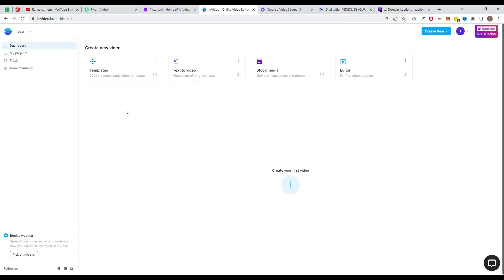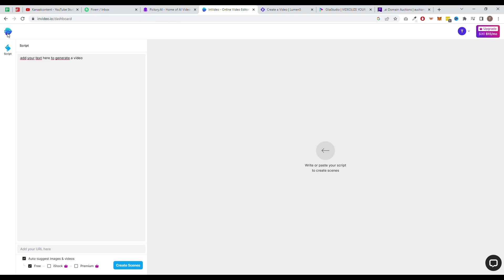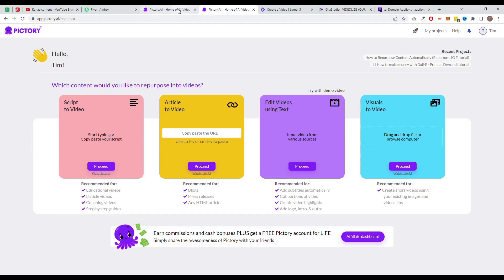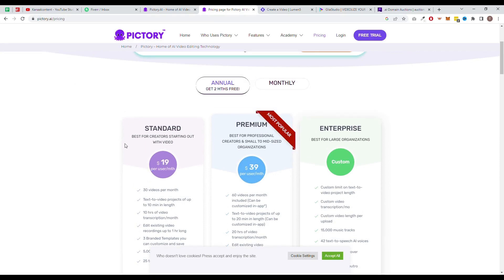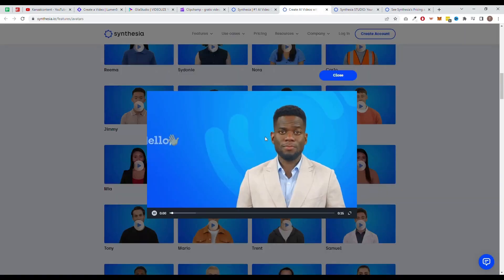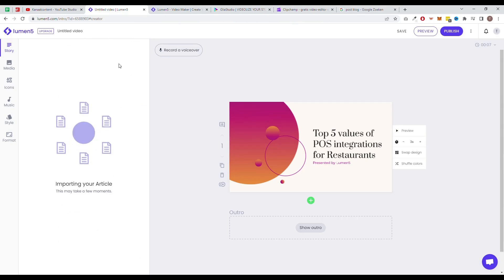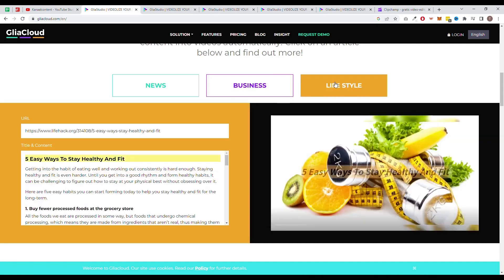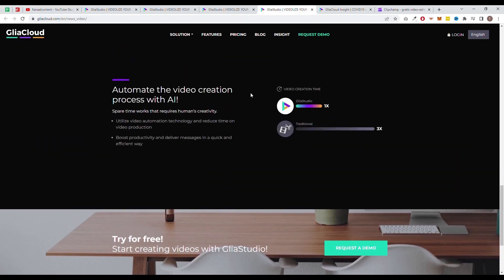Best AI Video Maker Software of 2024 (AI Tools)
Want to know our top pick AI video software? Then make sure to check out this video. We will give you the pros and cons of each AI video editing software, tell you the best features, and talk about the pricing. At the end of this video you will know which software fits the best for your needs.

🚀 Let us create stunning and affordable YouTube automation videos for you!

Grow your channel with VidIQ! Try it out for free today!

Repost your content to other social media platforms automatically! Try it free today!

Content:
00:00 - Intro
00:57 - Invideo
03:01 - Pictory
04:43 - Synthesia
05:58 - Lumen5
07:15 - GliaStudio

Make sure to watch this GliaStudio review, lumen5 review, pictory review, invideo review, and synthesia review.